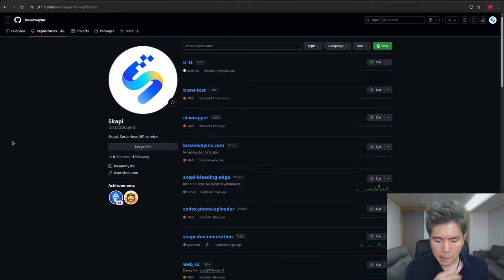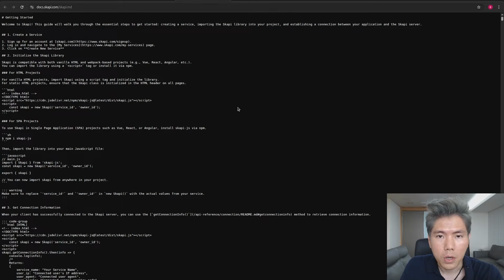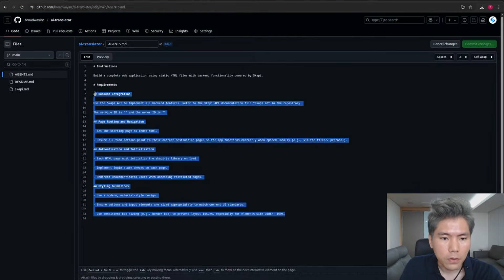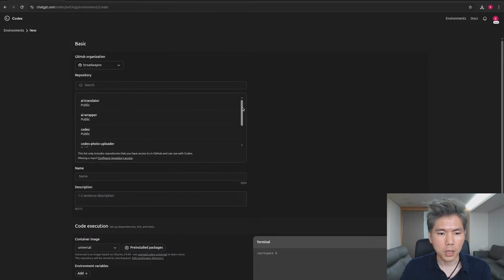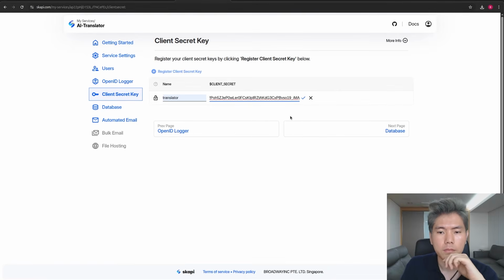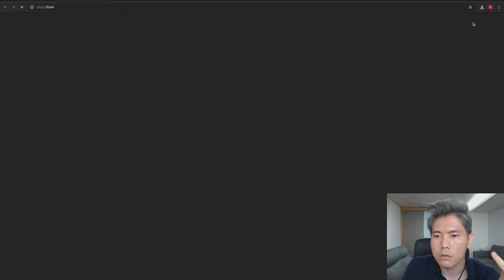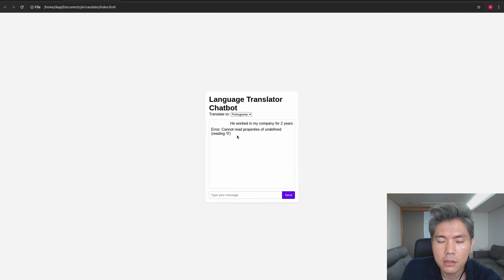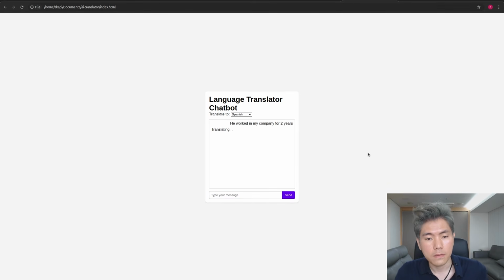OpenAI Codex Builds Custom AI Translator in Minutes - Full Tutorial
Learn how to build a custom AI Translator from complete scratch using AI tools in this beginner-friendly tutorial. In this full free course, we guide you step-by-step through the entire process, utilizing OpenAI Codex AI, Skapi, GitHub, VS Code, and ChatGPT to simplify web development for newcomers and vibe coders.

Prompt we use in this video:
Build a chatbox where a user can talk to their chatbot that acts like a language translator.
For chatbot responses, use Skapi's Client Secret Request to make requests to OpenAI's text generation and prompting API.
The clientSecretName is "translator”.

Timecodes:
00:00 - intro
1:10 - create a Github repository
3:10 - download markdown documentation
4:00 - add files to GitHub and commit changes
5:10 - create Skapi account
5:45 - copy Owner ID and Service ID
7:10 - connect Github to Codex
9:15 - start prompting
9:39 - create API keys
11:00 - register secret key in Skapi
12:20 - prompt to Codex
14:35 - pull request
16:30 - open HTML file
17:15 - Codex debugging
20:00 - ready AI wrapper app

Key Takeaways:

✩ Creating an AI translation tool from Scratch with AI: Start with a blank slate and build a functional AI translator using Codex AI assistance.
✩ Beginner-Friendly Step-by-Step Tutorial: Follow along with easy-to-understand instructions tailored for those new to web development.
✩ Leveraging Key AI Tools: Discover how to effectively use Codex AI, Skapi, VS Code, and ChatGPT to enhance your web-building experience.
Skapi is a powerful backend-as-a-service built for frontend developers, product teams, and no-coders. It lets you handle authentication, database, file storage, real-time features, and 3rd party API requests, all from the frontend with zero backend setup.

Think of Skapi as a Firebase alternative, but simpler, faster, and more flexible. No backend code needed. Just copy-paste and build.

⚡ Build full-stack apps in minutes
🧠 Works great with AI-generated code
🛡️ Secure by design
💾 Works with static frontends and modern frameworks